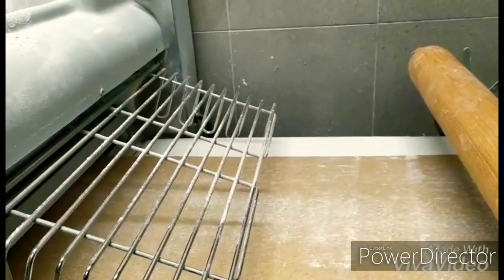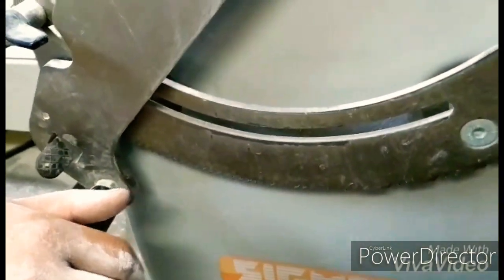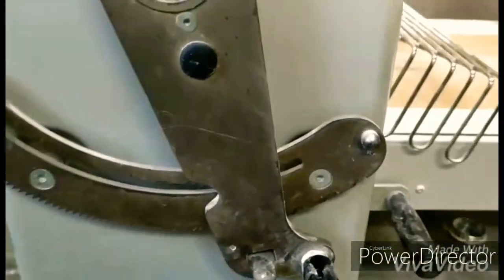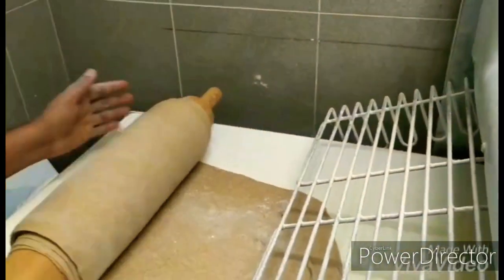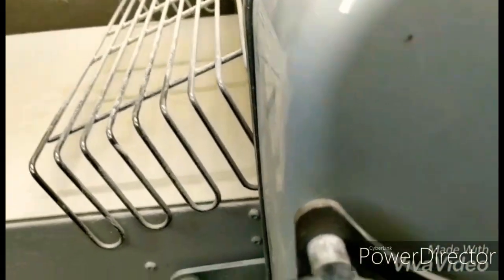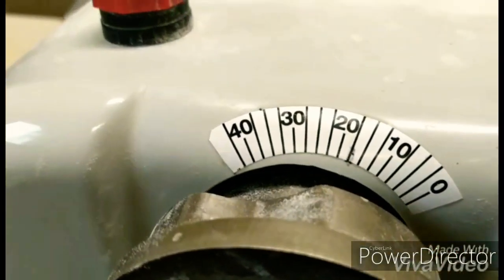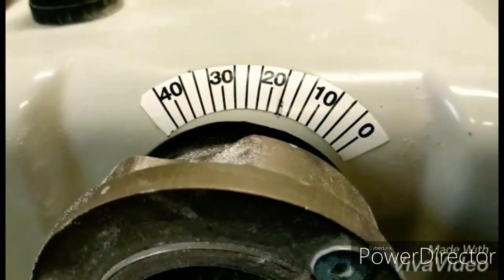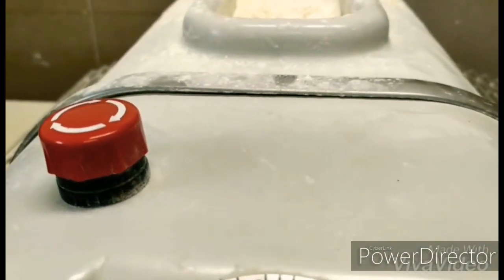Bakery full automatic croissant making machine|SIGMA Dough sheeter machine for bakery products.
Hi to all guy's .this video for commercial kitchen equipments belonging to bakery section.

This machine is industrial kitchen equipment for provide  bakery  product .

Dough sheeters are bakery and pastry machines, allowing to thin dough.

 These machines replace the traditional rolling pin.

 The dough crosses between two revolving cylinders and is thus flattened progressively as the cylinders are brought closer together.

There are several types of dough sheeters:

• With stainless steel or teflon tablets
• With belts, driving the dough towards the cylinders

It is possible on some models of CAPLAIN dough sheeters to adapt cutters,

 in this case the laminated dough is cut in the form of triangles for example then it is rolled in another machine to obtain a croissant.

Automatic croissant machines are also available, they cut and roll the pre-sheeted dough beforehand.

Discover our range of dough sheeters and optimize your productions.

Bakery full automatic croissant making machine. mould maker auto bread pastry dough rolling sheeter extruder a croissant machine.